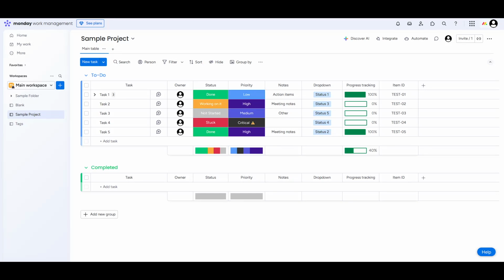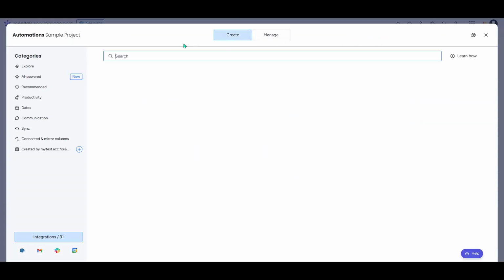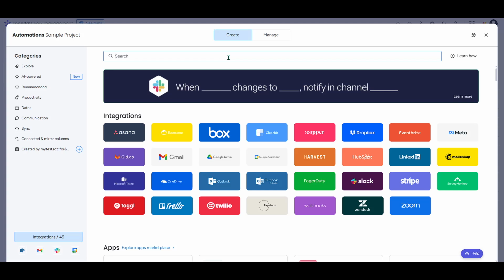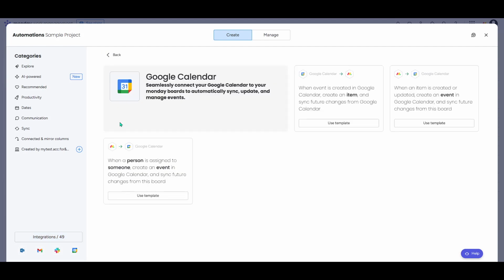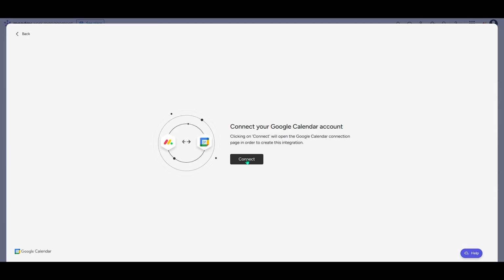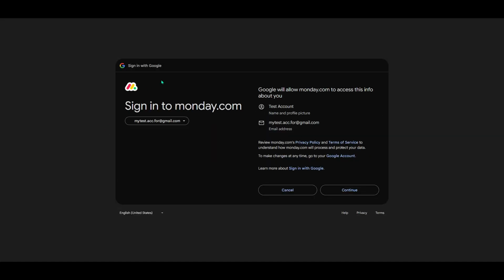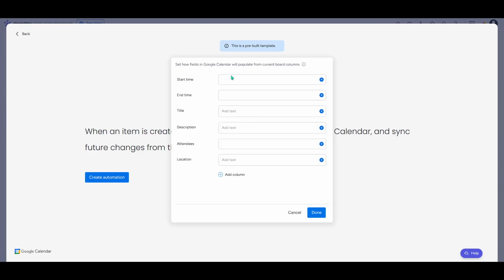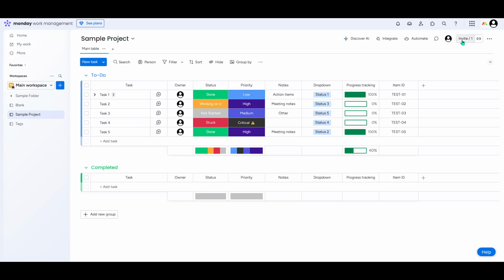How to Integrate Google Calendar with monday.com (2025 Sync Tutorial for Tasks & Timelines)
In this video, I’ll show you how to integrate Google Calendar with monday.com so your tasks and timelines sync automatically. Great for staying on top of deadlines, meetings, and project milestones—all in one place.